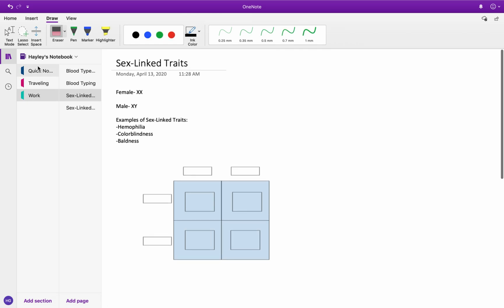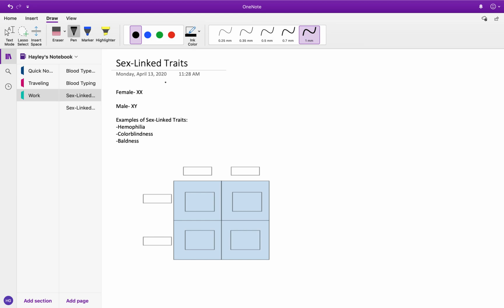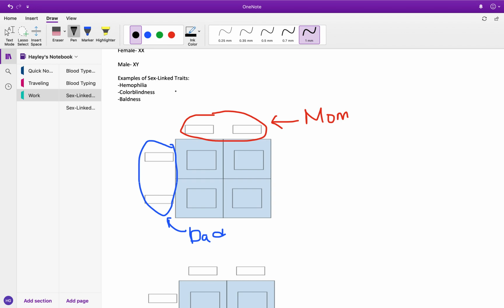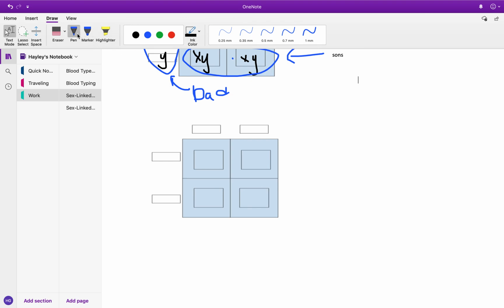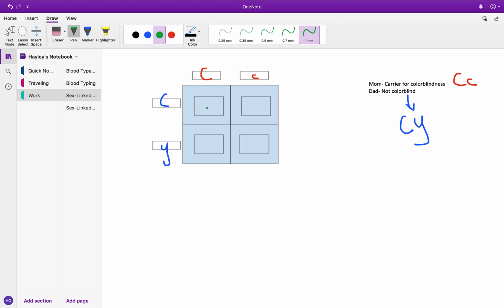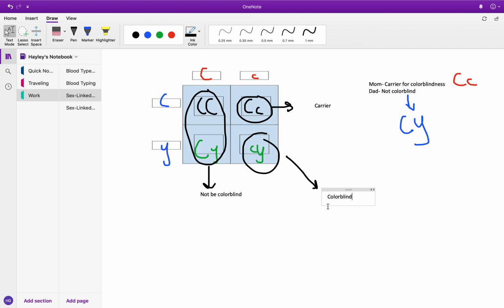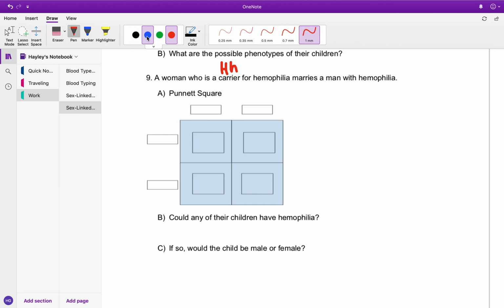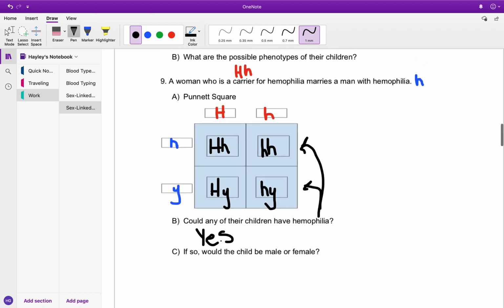Sex Linked Traits Presentation